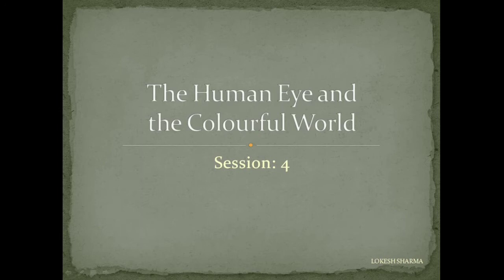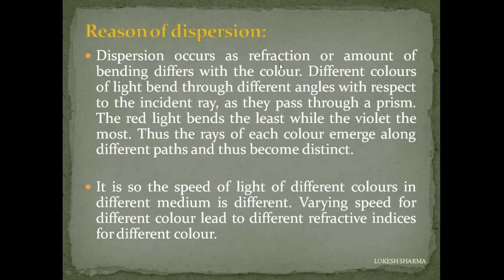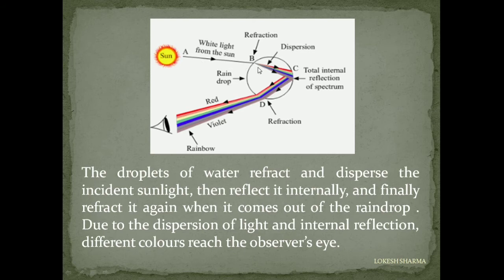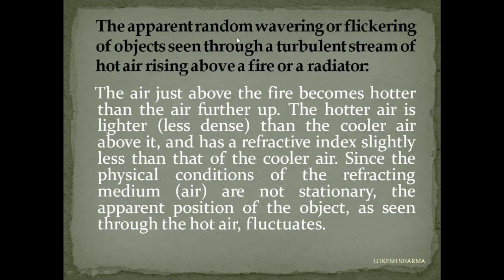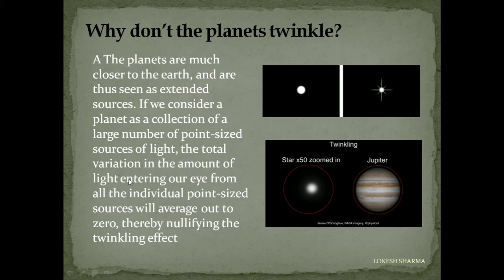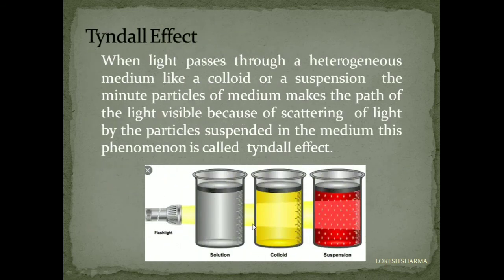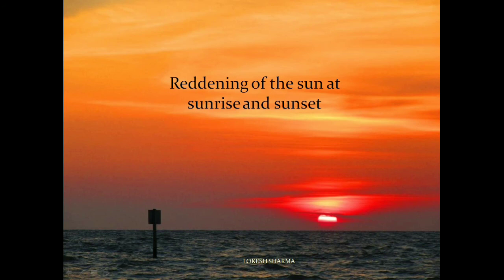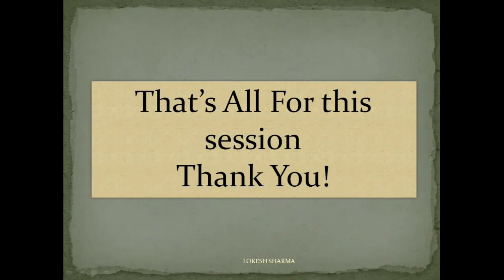Dispersion/atmospheric refraction/scattering of light|Physics|Class-10